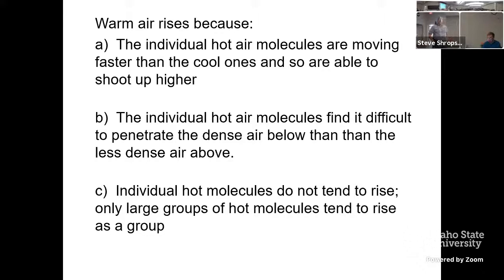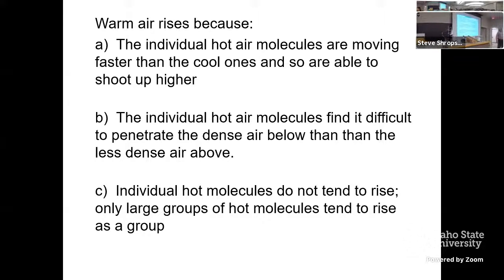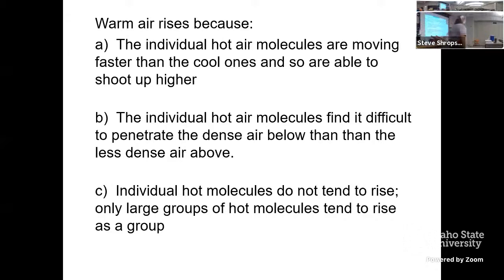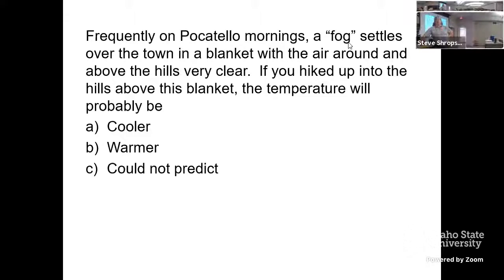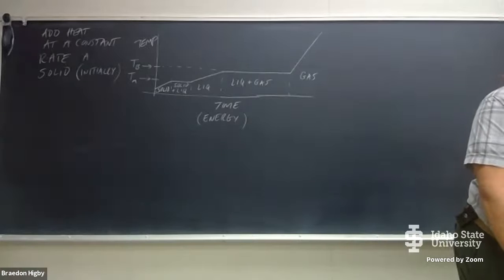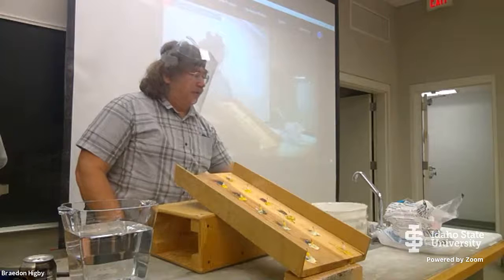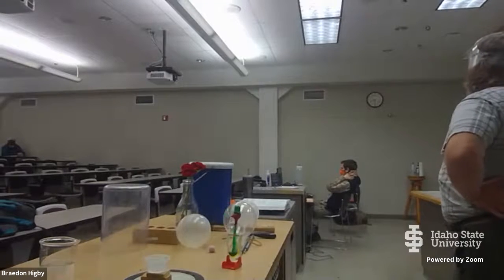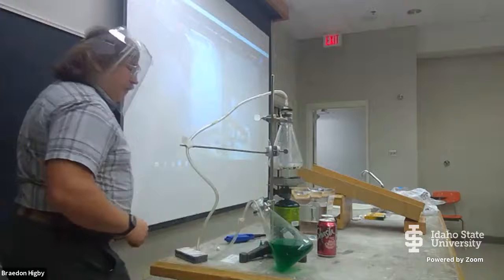Dr. Steve's Essentials of Physics Live Stream 10/7/2020